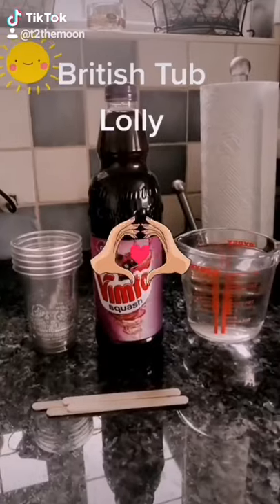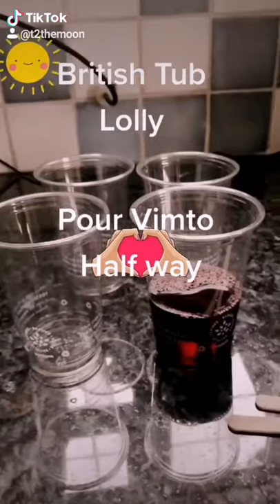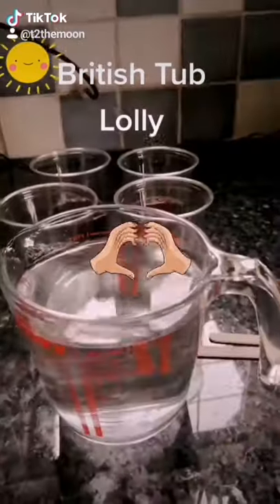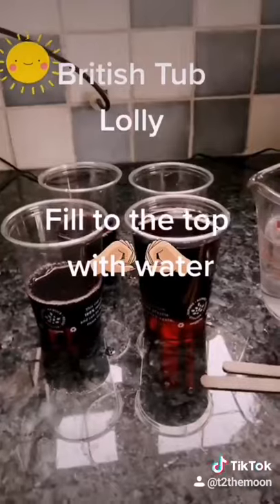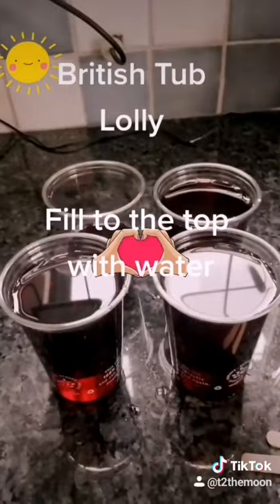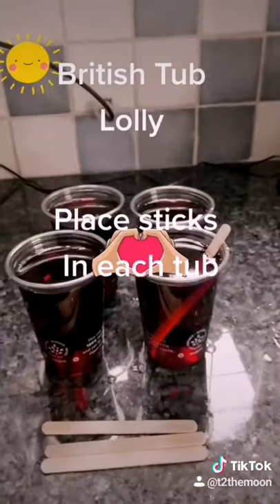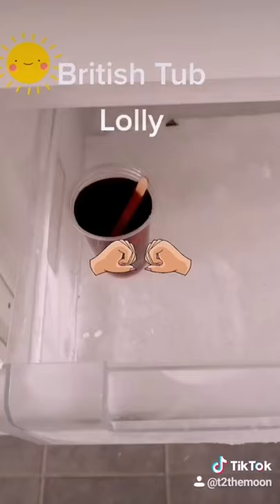Vimto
Vimto Ice Tub Lollies